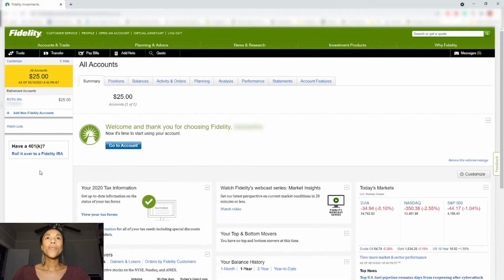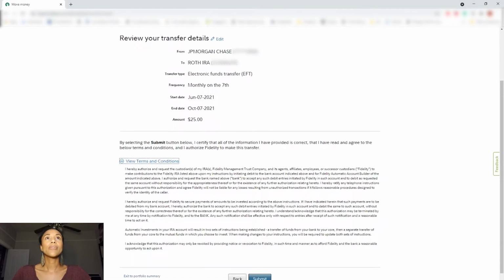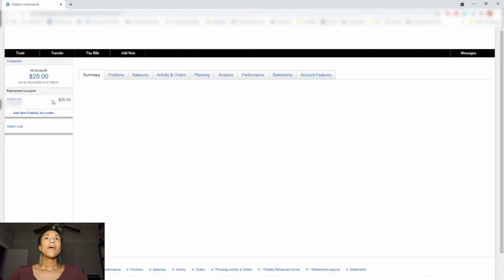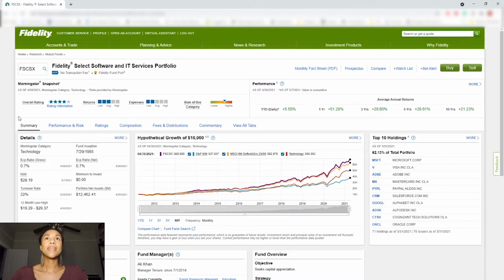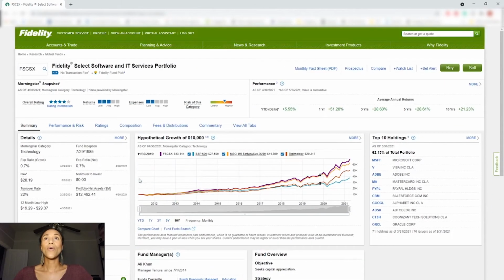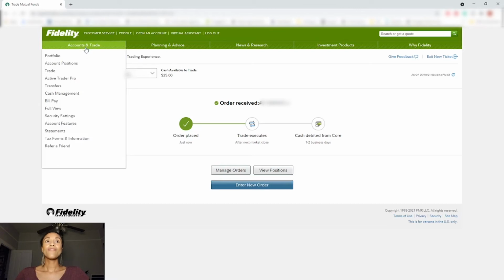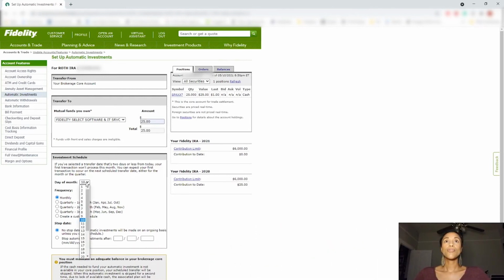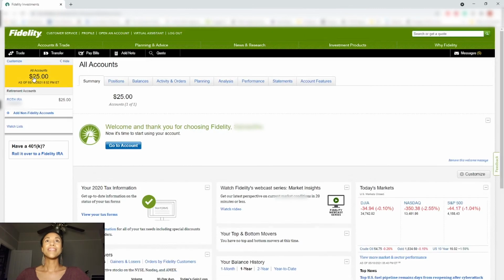How To Buy Index Funds On Fidelity | How To Invest | How To Buy Stocks | Investing For Beginners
In this detailed tutorial, I walk you through exactly how to buy your first index fund for your Roth IRA, and how to set up automatic monthly investments.

Saving for retirement is easier than ever, especially when you can set it and forget it! In today's video, I walk you through exactly how to buy an index fund (which is the same process for buying a mutual fund, ETF, stock, etc) and how to create an automatic monthly investment schedule to take advantage of dollar-cost averaging!

What investments do you plan on buying?

TIMESTAMPS
00:00 Intro
01:24 Set Up Recurring Transfer from Bank Account to Brokerage Account
02:47 How to Look Up Index Funds (& Other Investments)
05:11 Buying An Index Fund